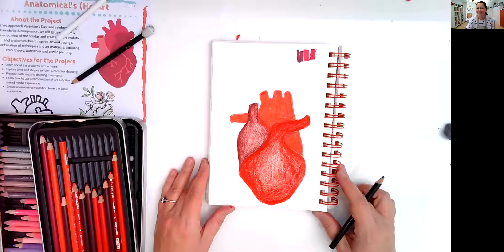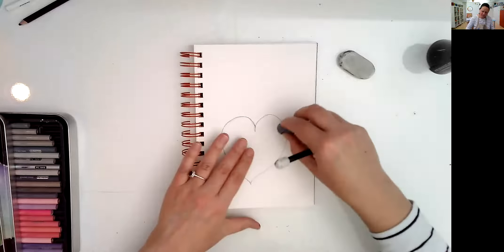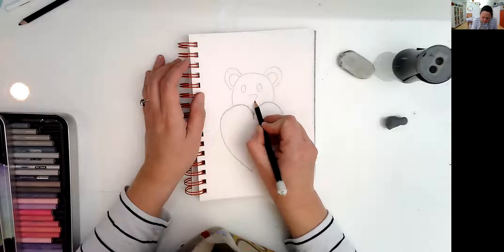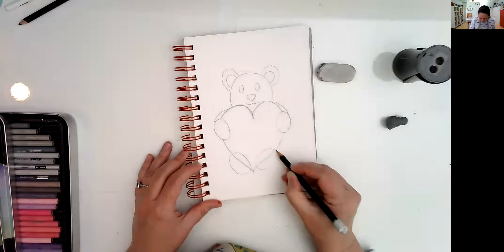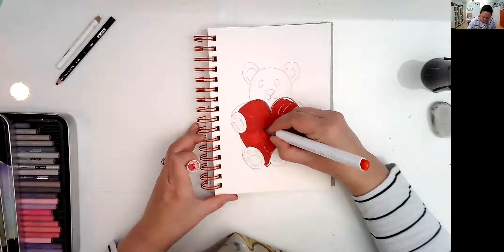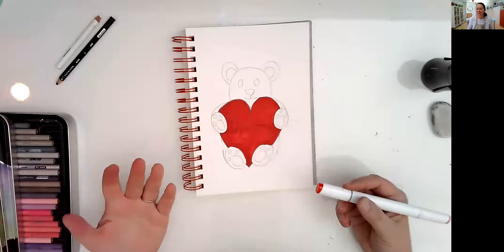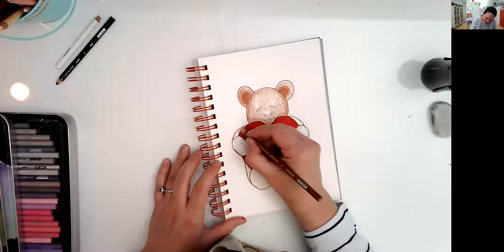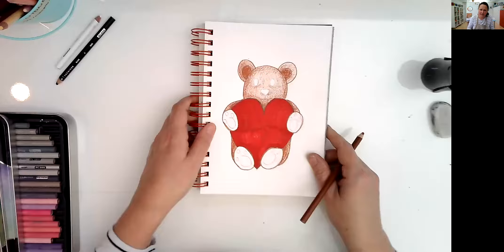teddy bear heart drawing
A simple and cute drawing that can be used as greeting cards, gifts or just a special way to spend valentines!